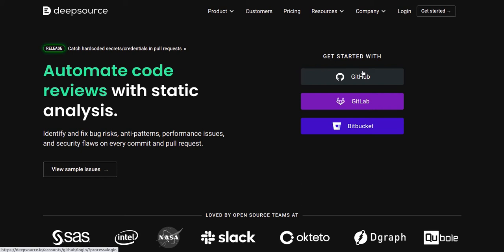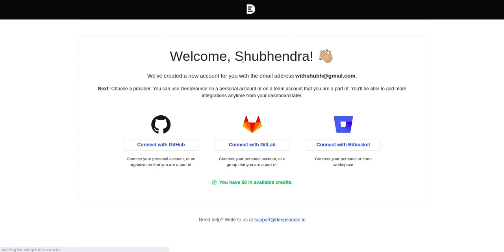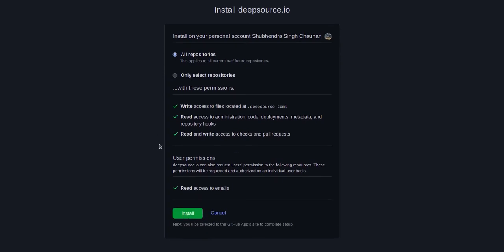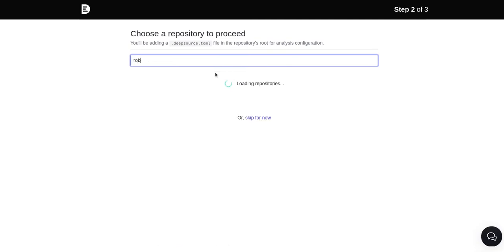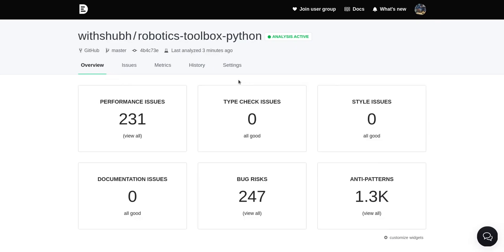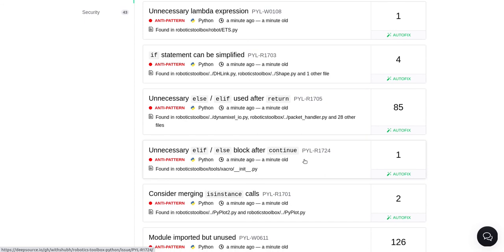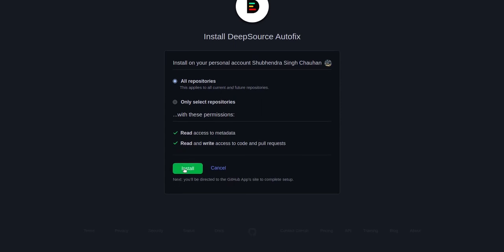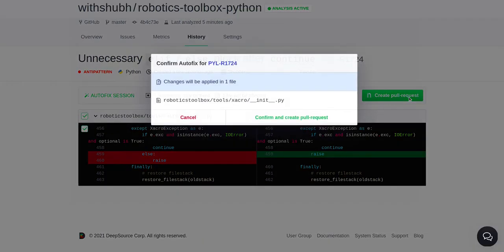Integrating DeepSource to improve code quality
DeepSource is a code review automation tool that detects code quality issues and helps you to automatically fix some of them.